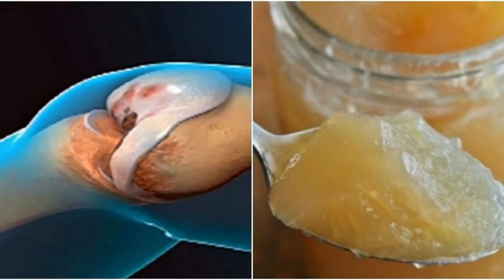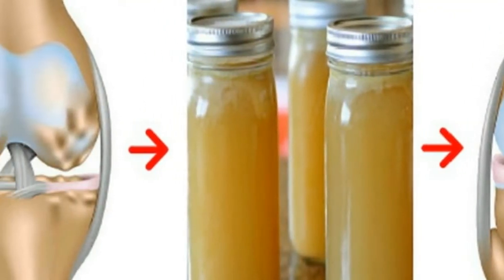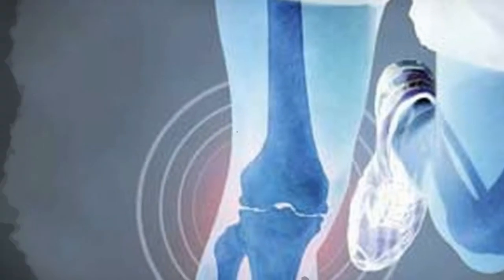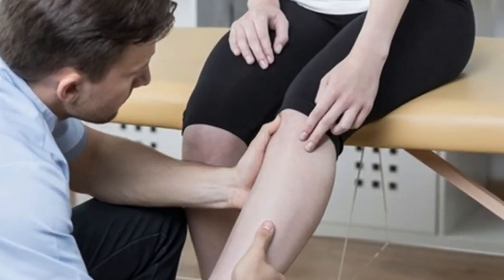Doctors Are Shocked! This Recipe Renews the Knees and Joints